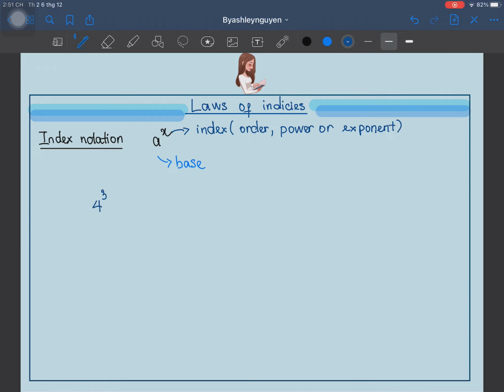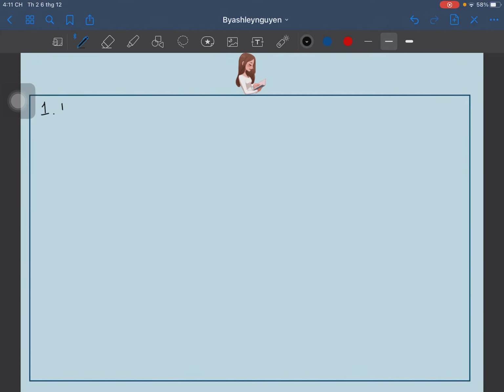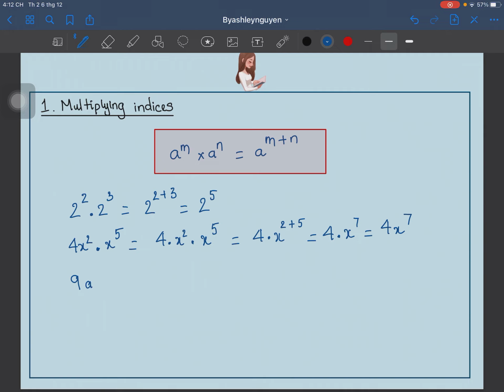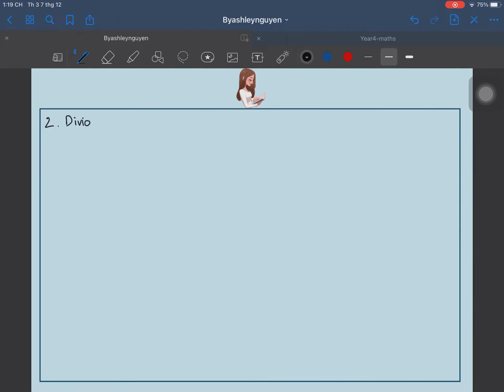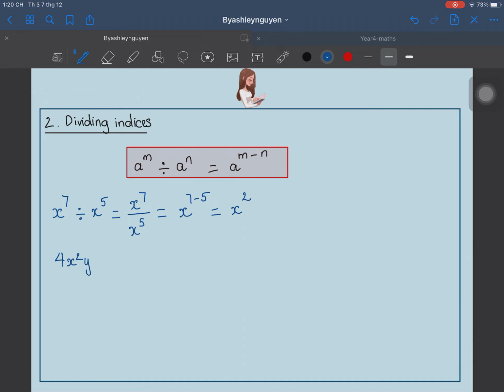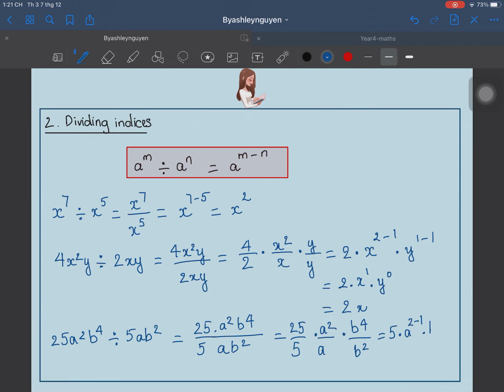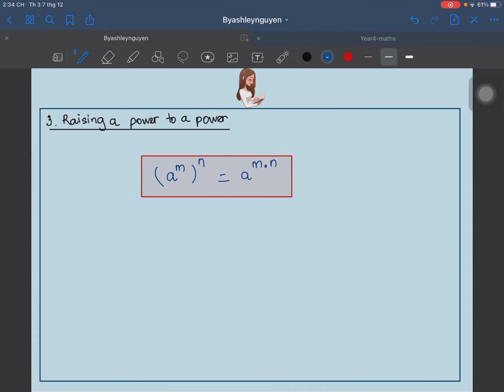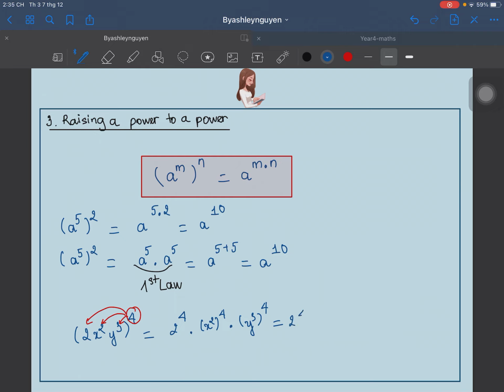Laws of indices Part 1 - Algebra - Mathematics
In this video, we will learn about Index Notation and Laws of Indices
These are the first three fundamental laws of indices:
1. When multiplying indices with the same base, we add the powers together.
2. When dividing indices with the same base, we subtract the powers.
3. When raising a power to a power, we multiply the powers.